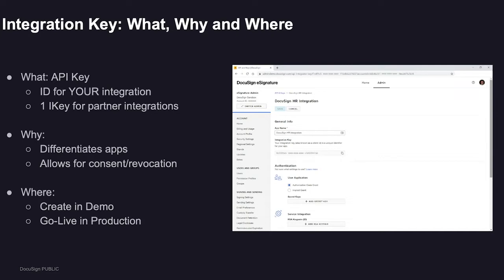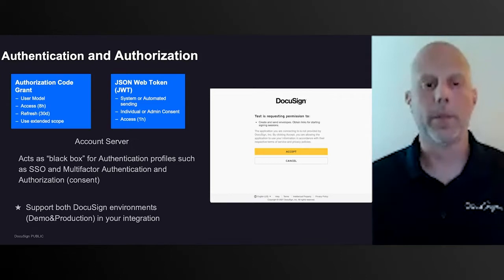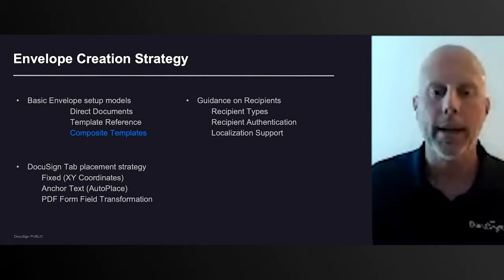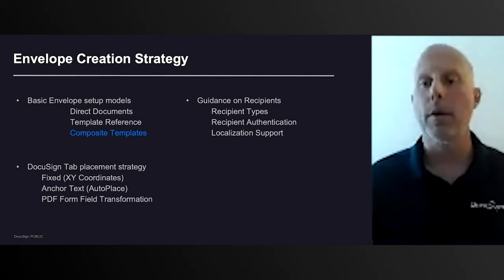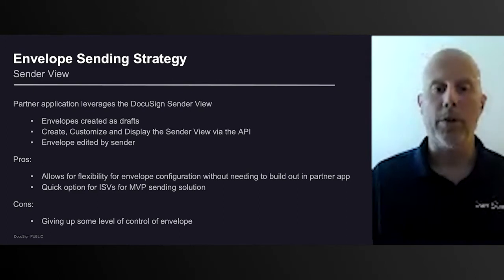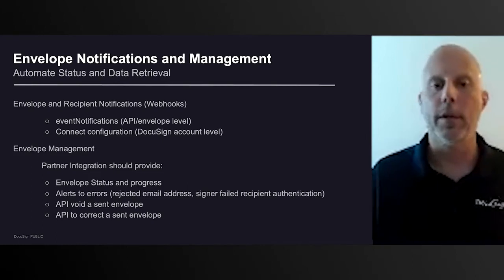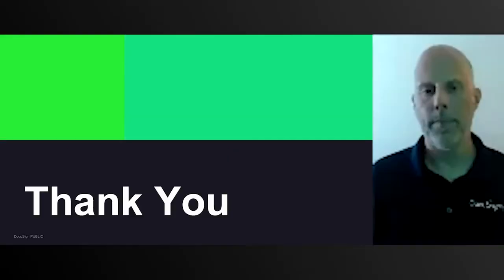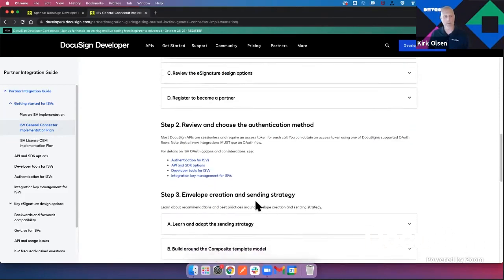Elements of an MVP and Beyond | Developer Conference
Learn the necessary elements of a complete MVP for any ISV Partner integration. Include "must-have" features that will take your integration beyond the MVP to meet your customer's expectations.